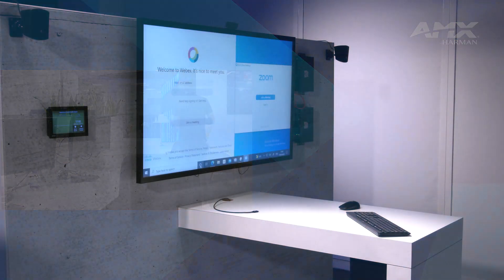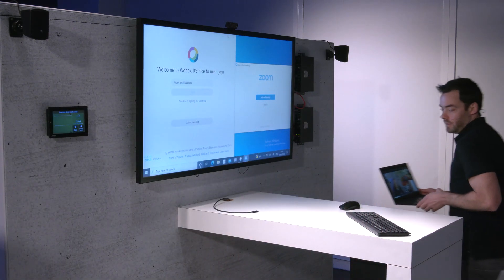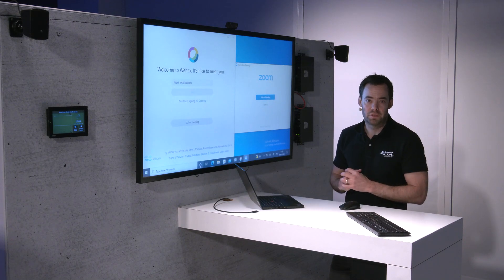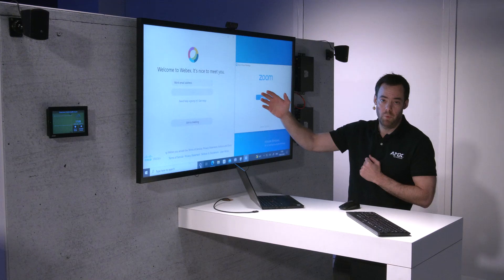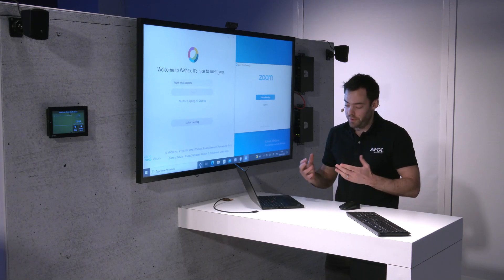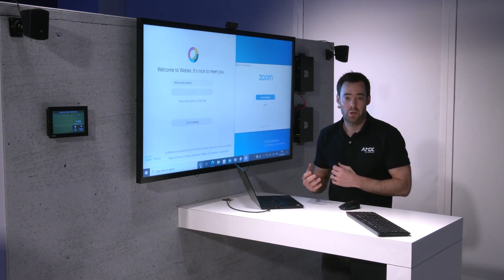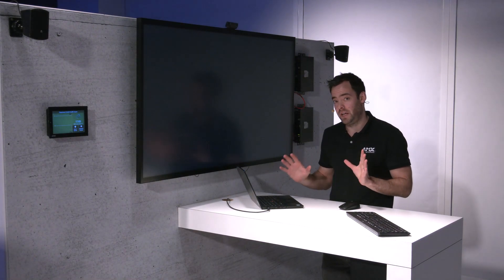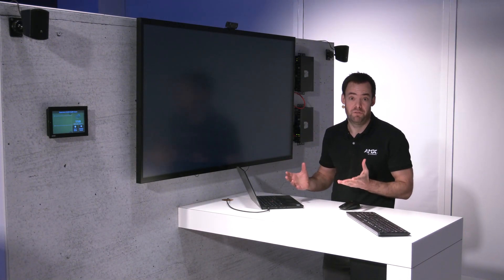AMX Bring Your Own Meeting (BYOM) Solutions with AMX CTC Kits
Work spaces are continuously evolving and with a rise in video conferencing, particularly cloud-based applications the AMX CT Series Conferencing and Transport Kits is an ideal solution to BYOM. AMX CT Kits are an all-inclusive 4K60 4:4:4 auto switching, scaling, and distance transport solution that include both the transmitter and receiver. The Conference Kit ads USB 2.0 peripheral switching for dynamic sharing of room USB devices. And we’d love to chat with you regarding any Incite or other AMX video and control solution or ordering questions you may have – just visit us